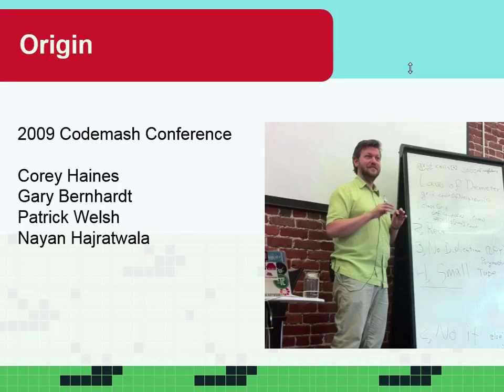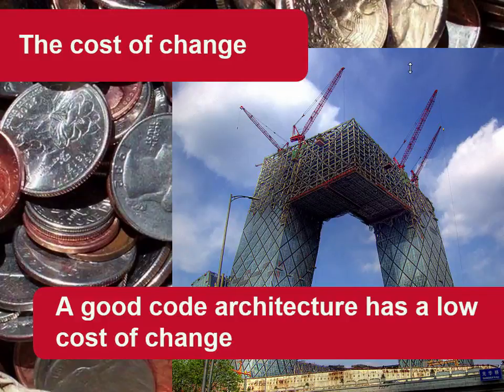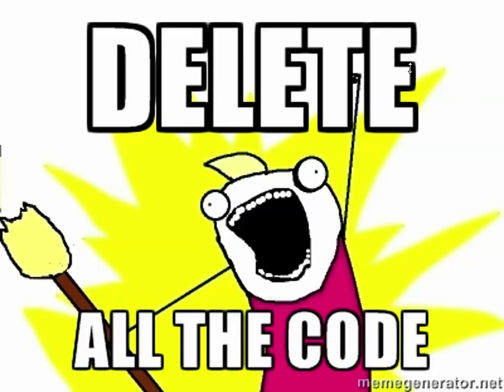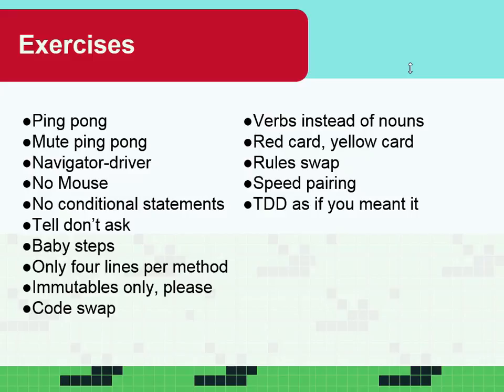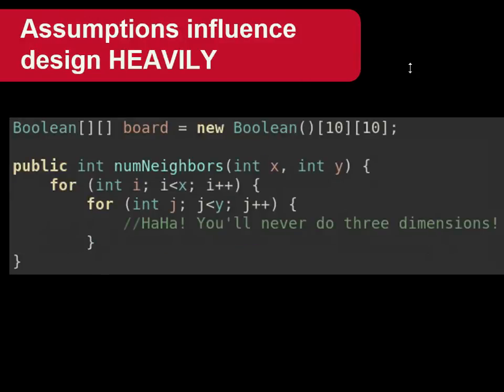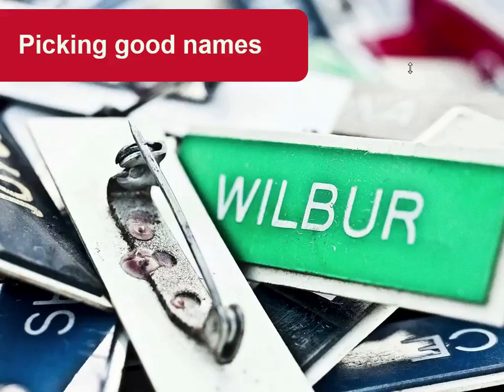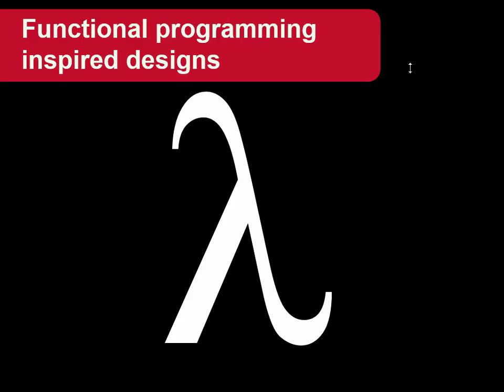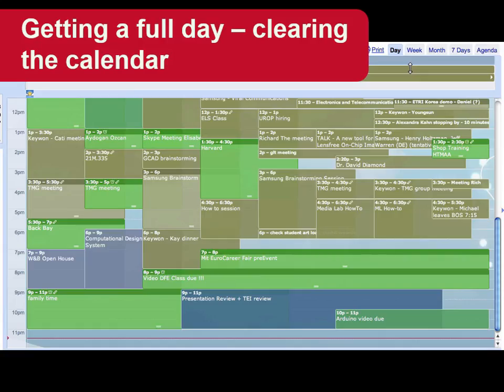SATURN 2015 Talk: What Coderetreats Have Taught Us About Design by Jim Hurne and Joseph Kramer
Watch Jim Hurne and Joseph Kramer discuss What Coderetreats Have Taught Us About Design.